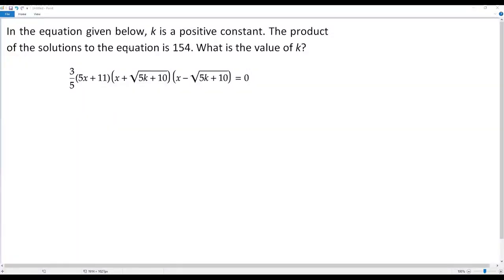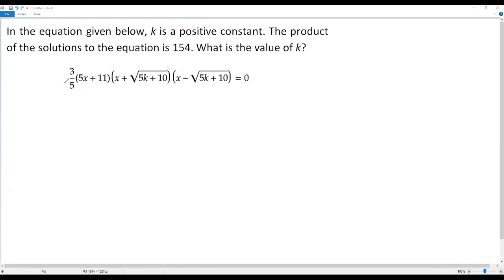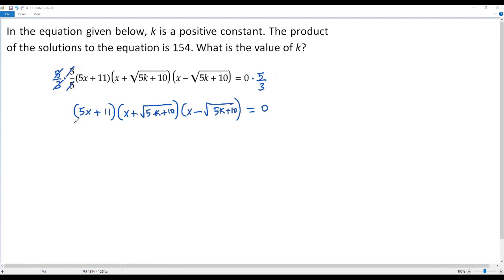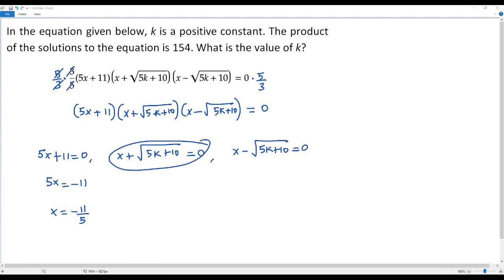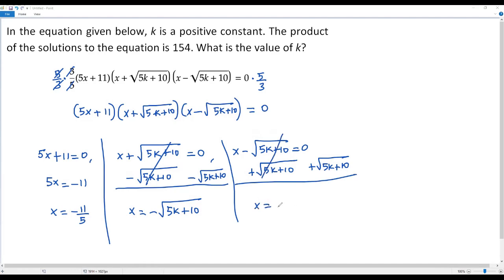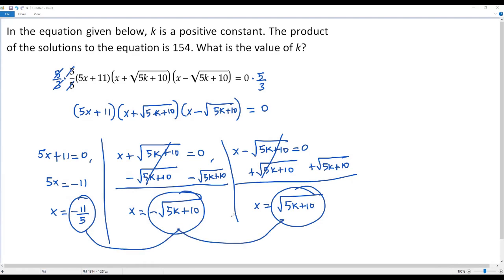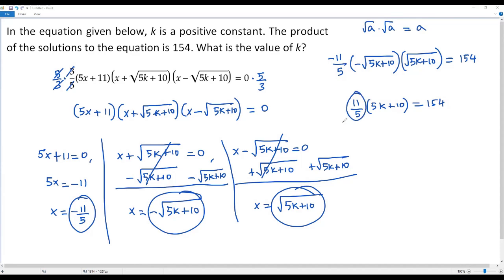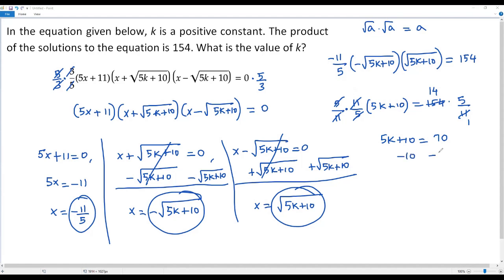SAT Math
In the equation given below, k is a positive constant. The product of the solutions to the equation is 154. What is the value of k?

(3/5)(5x + 11)(x + √(5k + 10))(x - √(5k + 10)) = 0